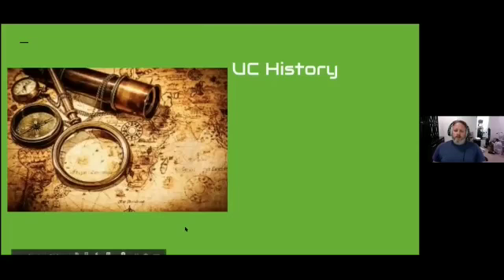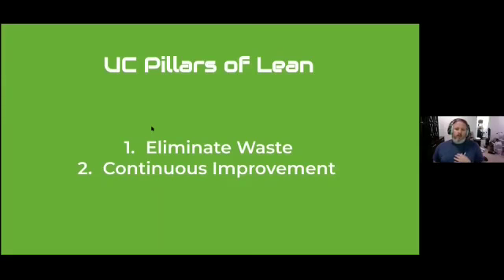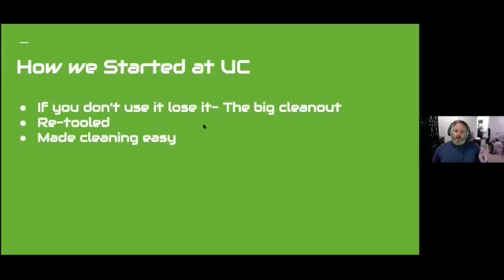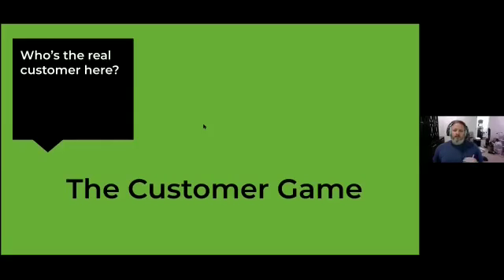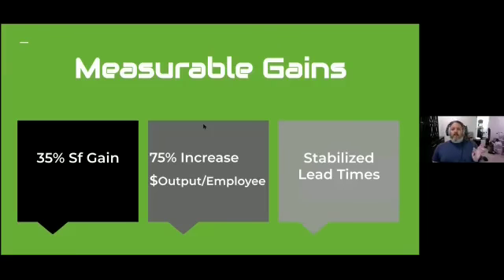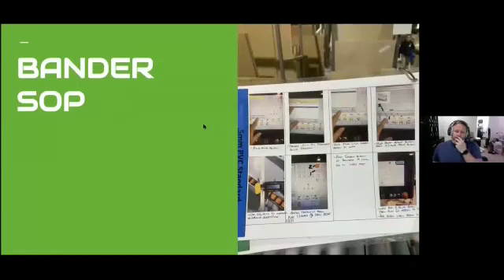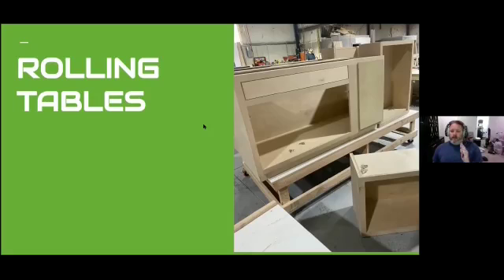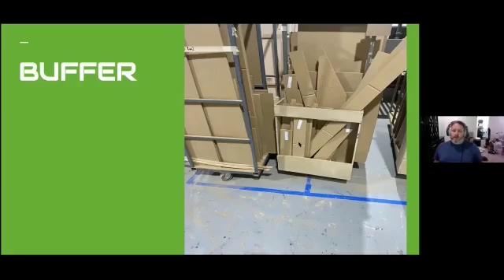WCMA 2020 Virtual Event Day 1 Session 3 Practical Lean with Jeff Finney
This presentation will focus on lean production:
1) Pillars of Lean
2) How to get started
3) How to keep it going
4) Intro to SOPs

Jeff Finney, founder of Ultimate Cabinet Components based in Collinsville, OK, has been an owner in the woodworking industry for the past 15 years. From his experiences in owning a company, he has created a well followed blog, and a growing audience of "The Push Thru" podcast. Talking to anyone that will listen, Jeff enjoys learning about new and exciting developments within our industry. Ultimate Cabinet Components started practicing LEAN principles 3 years ago, and continues to this day. "Lean is the perfect vision, it is the lighthouse in the distance that we can move toward but never truly reach. There is always room for improvement.